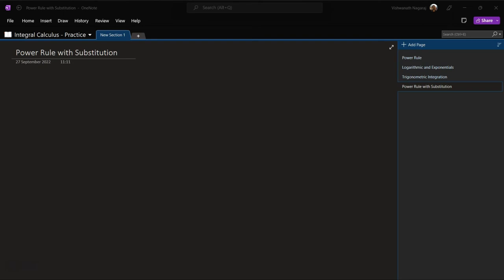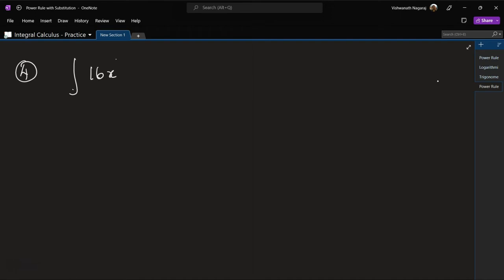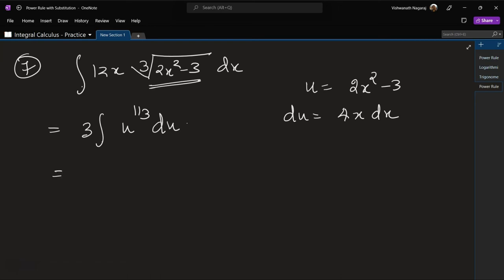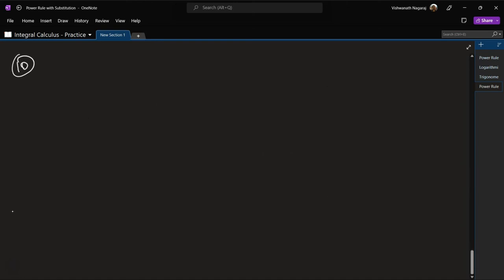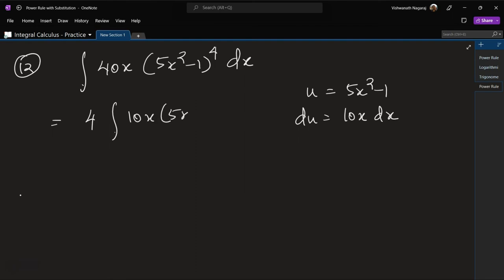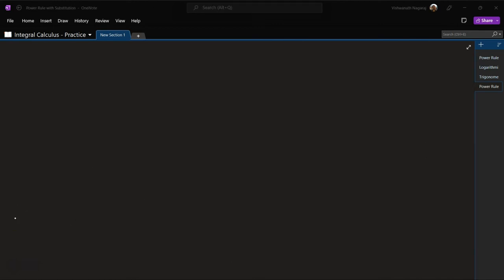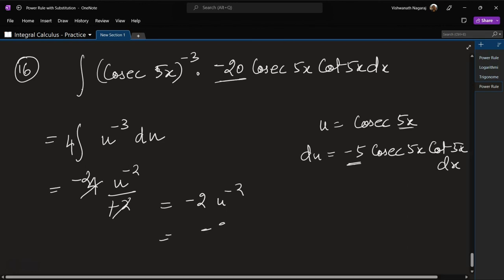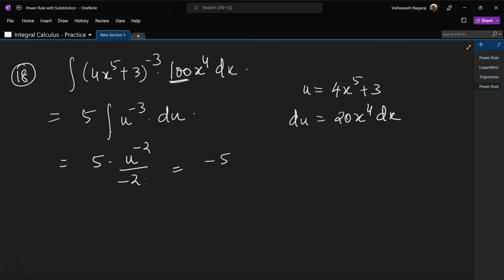004 - Power Rule with Substitution